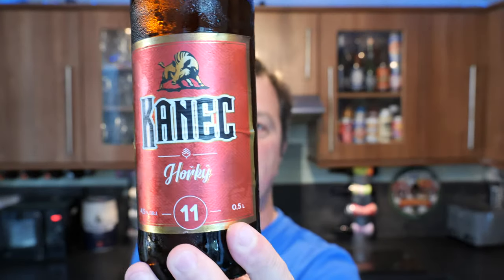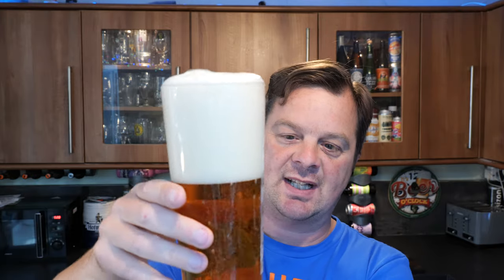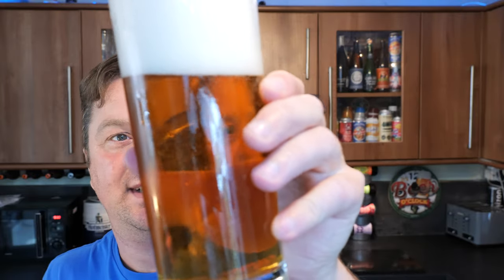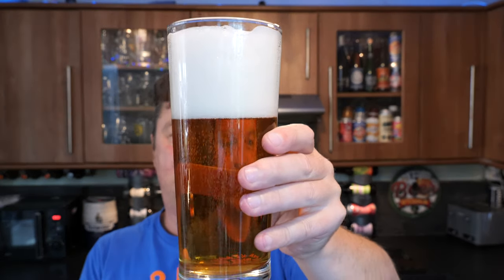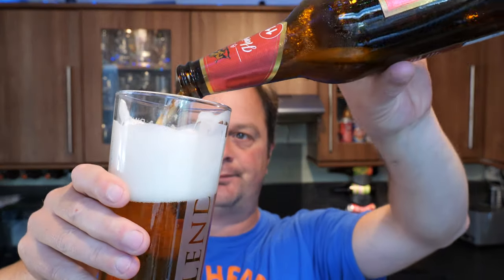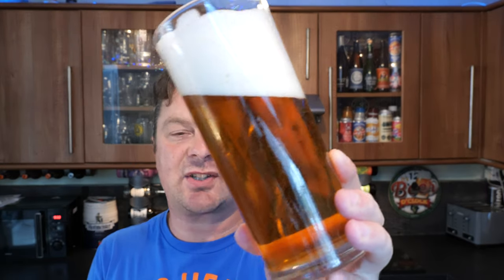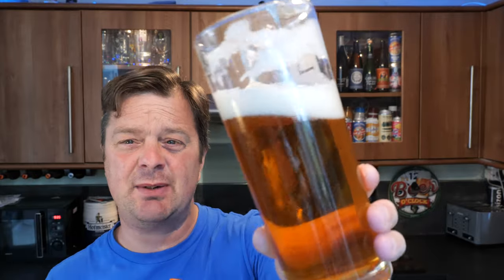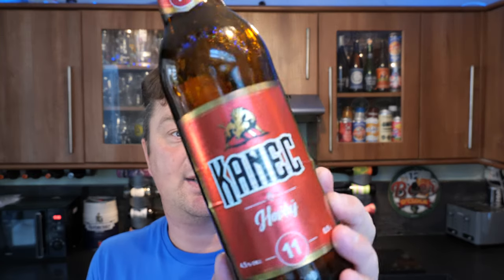Kanec Hořký 11° By Zámecký Pivovar Břeclav | Czech Craft Beer Review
Recorded In 4K Ultra HD Real Ale Craft Beer Reviews Kanec Hořký 11° By Zámecký Pivovar Břeclav | Czech Craft Beer Review